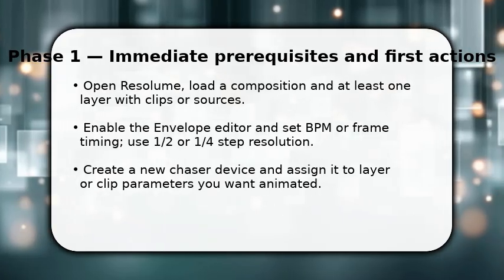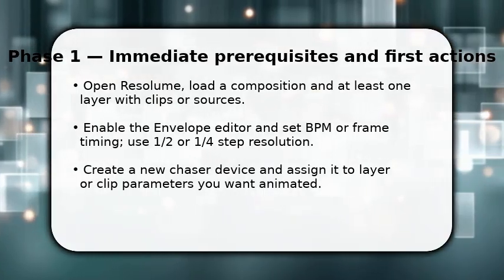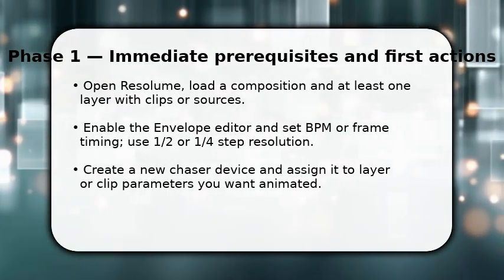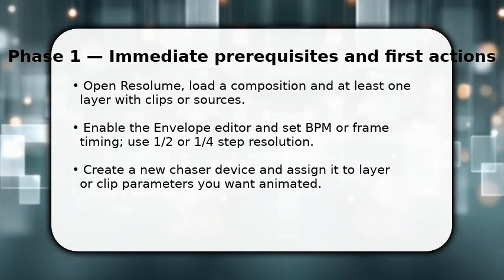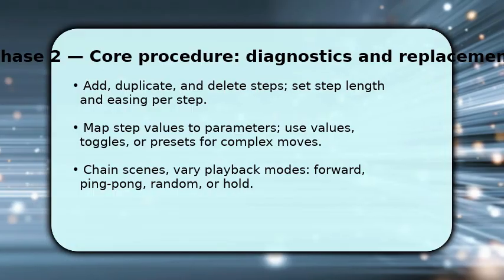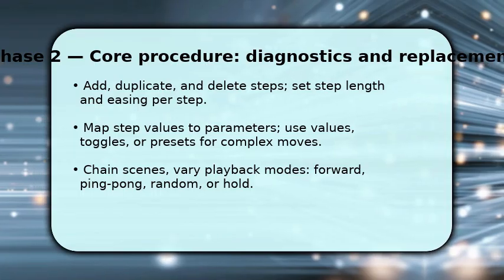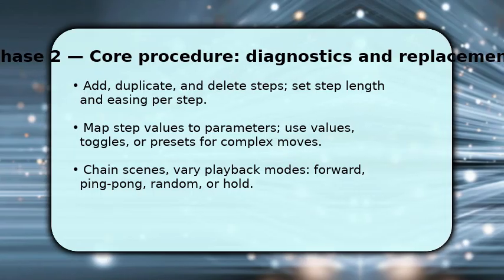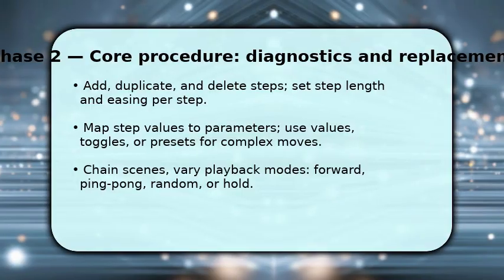How to Use Chaser in Resolume (full Guide)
How to Use Chaser in Resolume (full Guide) | 🔒 Surfshark VPN Deal — Stay private and secure. $1.99/mo + 3 Months Free ▸

Dive into the world of video mixing as we provide a comprehensive guide on using 'Chaser' in Resolume for seamless transitions and effects. Learn techniques to enhance your visual presentations with this essential tool.

how to use chaser, resolume tutorial, video mixing basics, chasing effect in Resolume, Resolume video effects guide